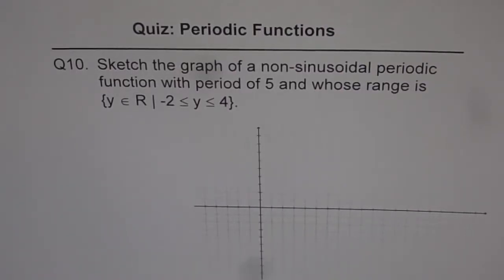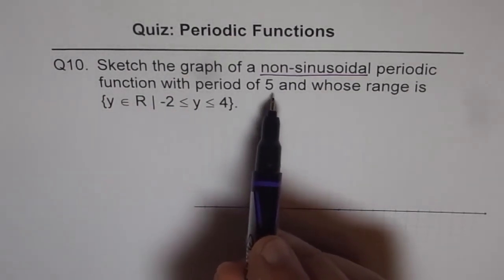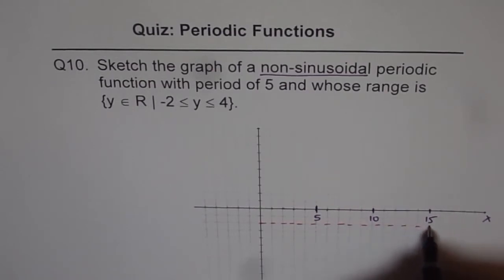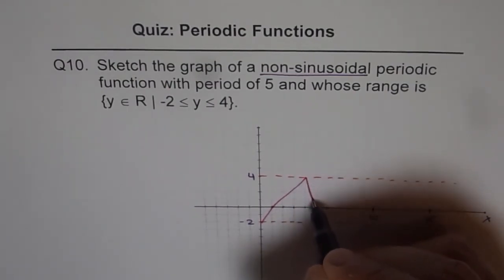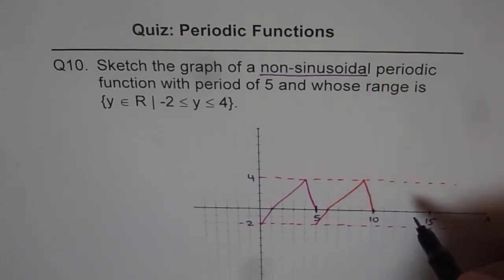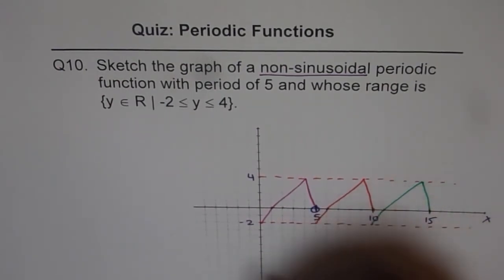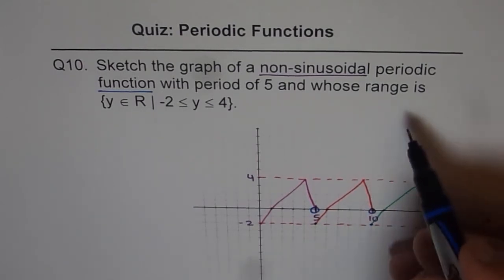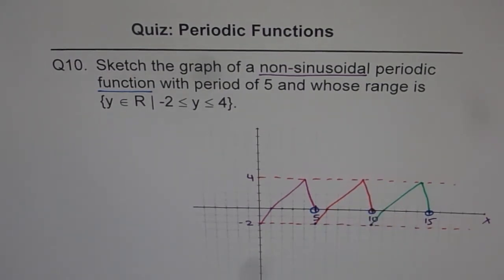Q10 Sketch Graph of Periodic Function for Given Conditions